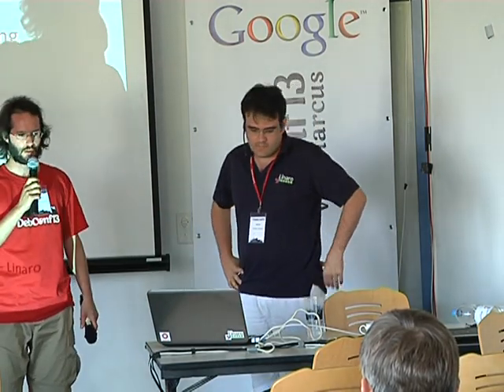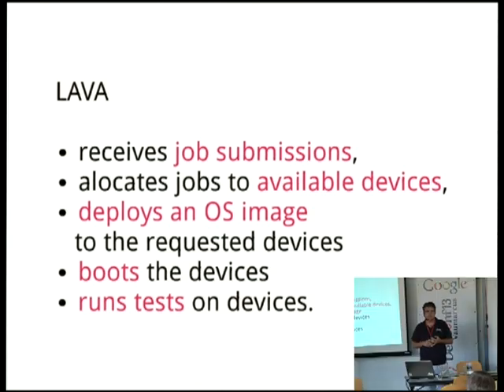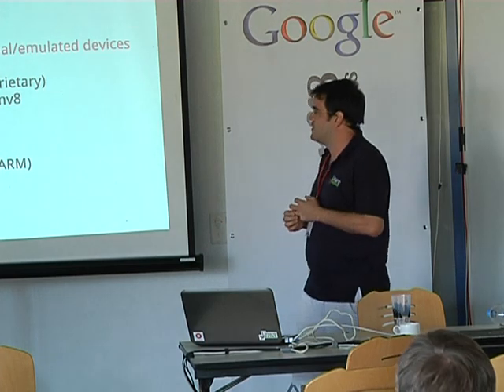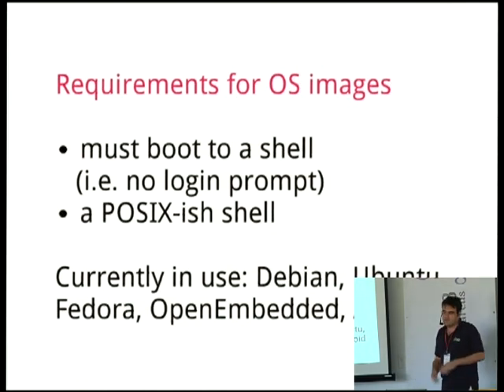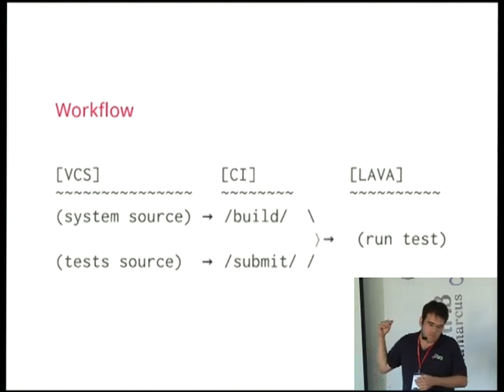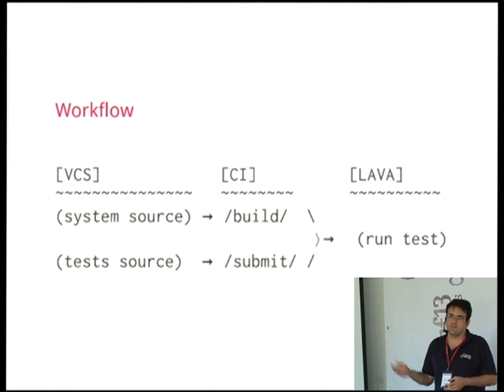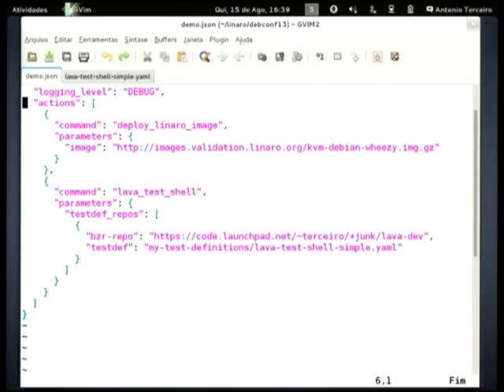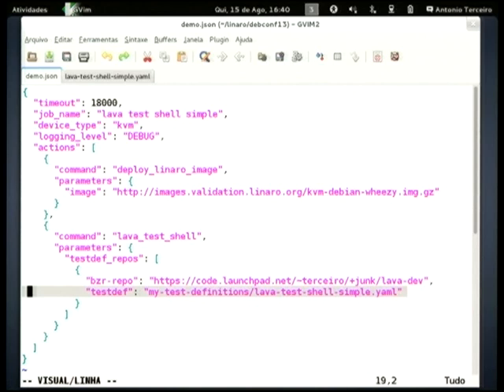LAVA: full-system testing on real hardware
by Antonio Terceiro

Room: Second talk room
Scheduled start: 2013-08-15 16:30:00